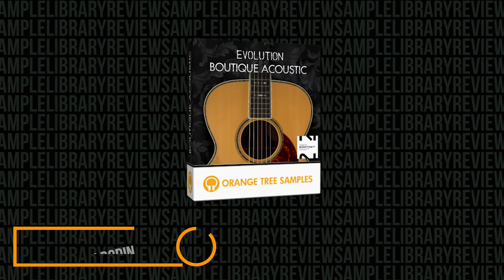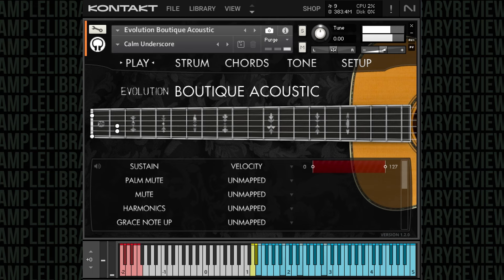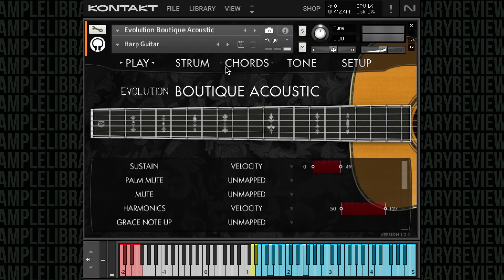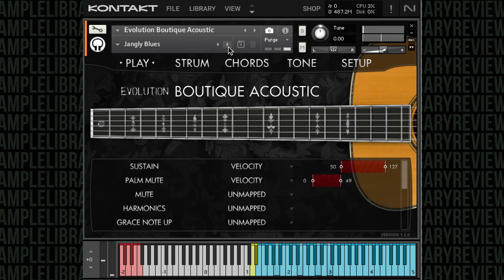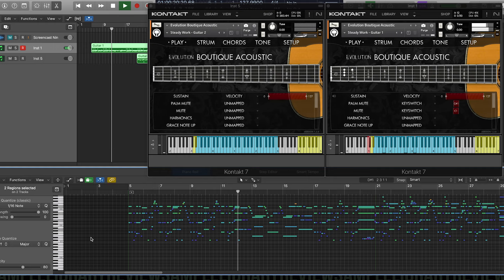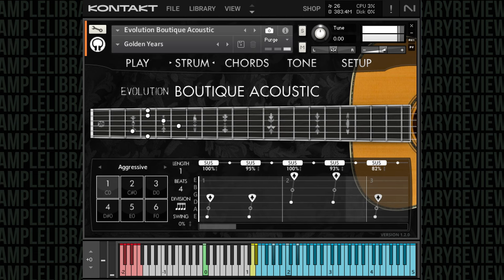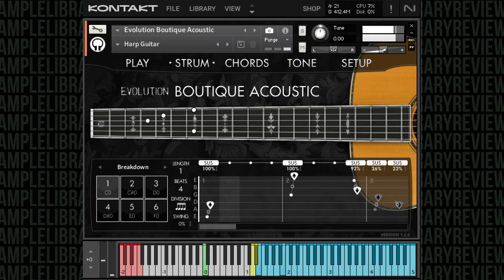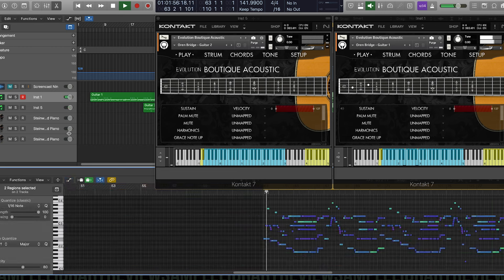GIVEAWAY + FIRST LOOK: Evolution Boutique Acoustic by Orange Tree Samples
Orange Tree Samples captures the crisp and resonate timbres of a custom built acoustic focusing solely on finger picking articulations. Housed in the powerful Evolution Engine this guitars will be suitable for a vast array of genres thanks it's crystal clear sample set, effects rack and strum engine.

Evolution Boutique Acoustic normally sells for $179 from Orange Tree Samples

Please use the Sample Library Review links.  Other links might be affiliate links and at no cost to you, we may make a small commission which helps us cover the costs of the site and channel if you make a purchase through our links.
00:00 Brief Demo
00:14 About Evolution Boutique Acoustic
00:25 GIVEAWAY DETAILS
00:48 About Evolution Boutique Acoustic
01:10 Specifications
02:00 Out Of the Box
03:23 Presets Examples
06:30 Demo MIDI Playback
07:55 Auto Chord + Strum Engine
12:57 Demo MIDI 2 Playback
13:33 Programing for Guitar